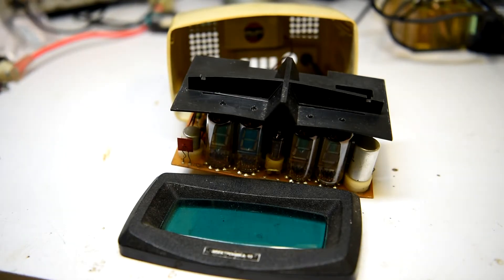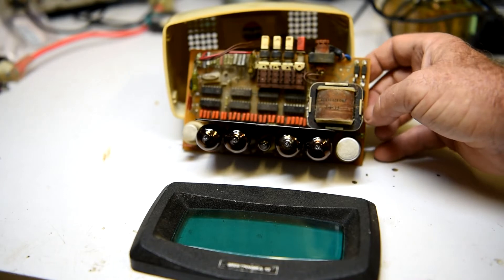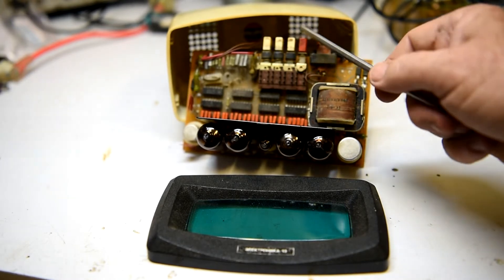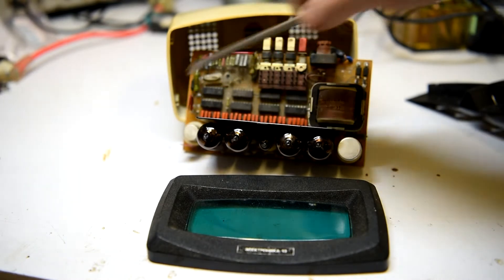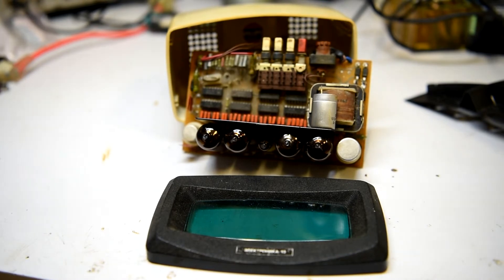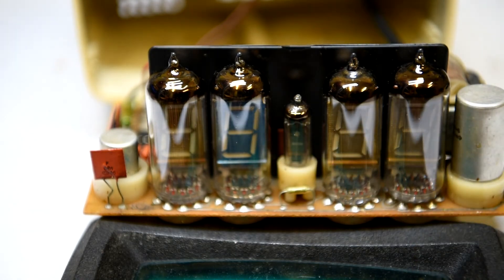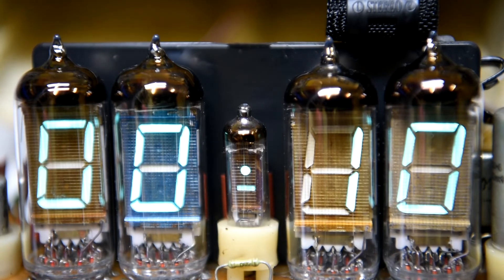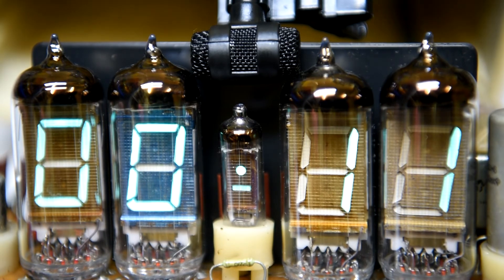Elektronika digital VFD Cold War clock autopsy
A look inside a Russian cold war era digital clock.